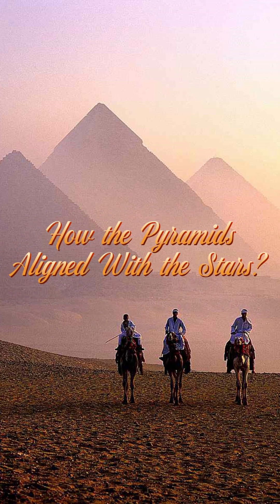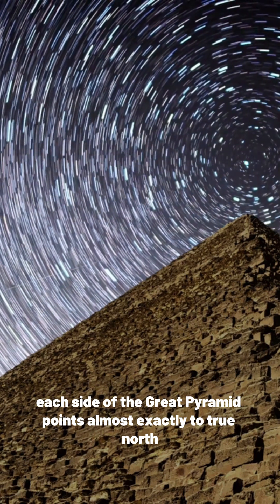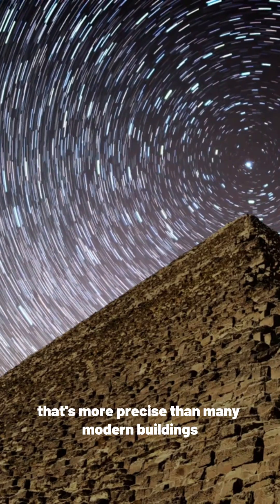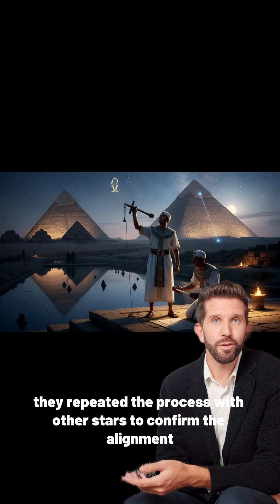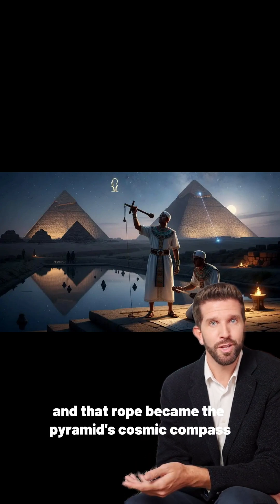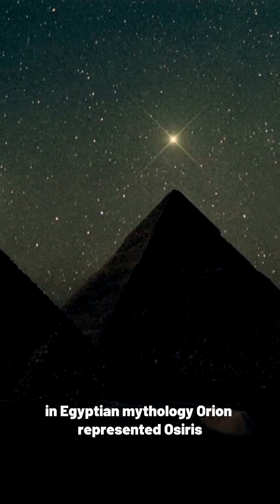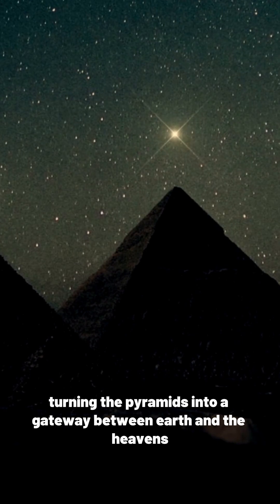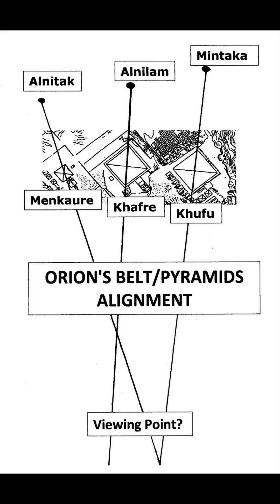How the Pyramids Aligned With the Stars — A Cosmic Engineering Secret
The Great Pyramids of Giza are aligned so precisely with the stars that modern engineers still can’t fully explain how the ancient Egyptians achieved it.
With an alignment error of only 0.067 degrees, the Great Pyramid points almost perfectly to true north, south, east, and west — long before compasses or advanced tools existed.

Egyptian priests used the night sky as their celestial compass, tracking the star Meskhetiu (the Big Dipper) as it circled the north celestial pole.
By marking the exact moment the star stood vertically, they identified true north with incredible precision.

Some researchers also believe the three pyramids were laid out to mirror Orion’s Belt, connecting the pharaoh’s soul with Osiris, the god of rebirth — turning the entire Giza plateau into a cosmic map carved into stone.

Whether for science, religion, or both, the message is clear:
The pyramids were more than monuments.
They were a stellar blueprint of the heavens on Earth.

If you want to dive deeper into the real meaning of this ancient book, here’s one of the best references available:

📚 Recommended Book on Ancient Egypt:

Follow for more Ancient Secrets 🔱✨